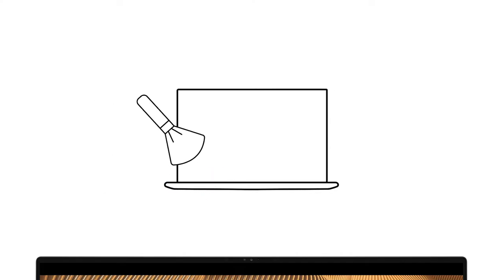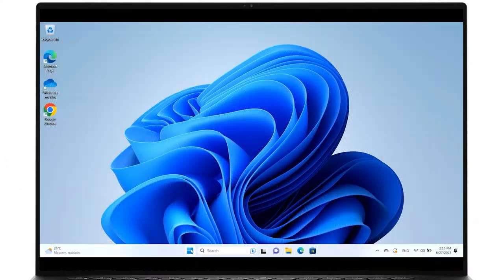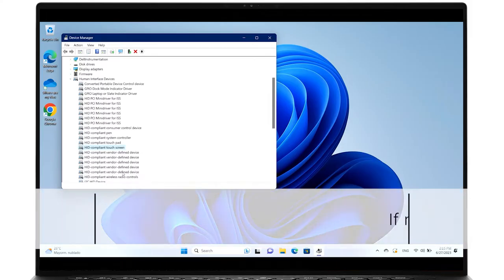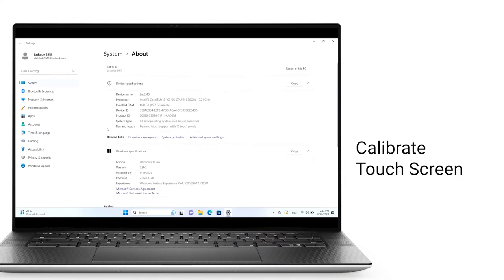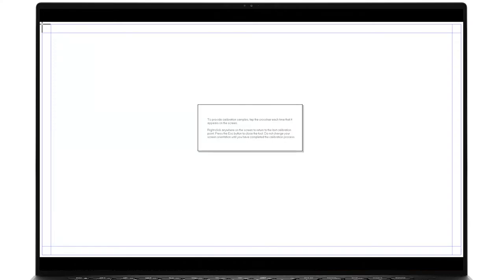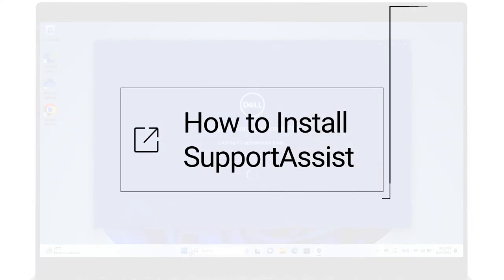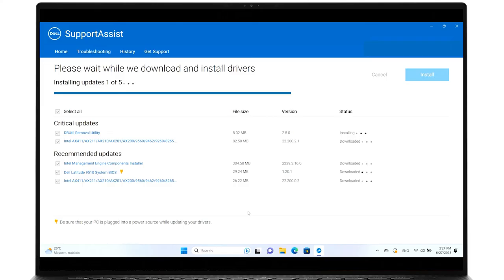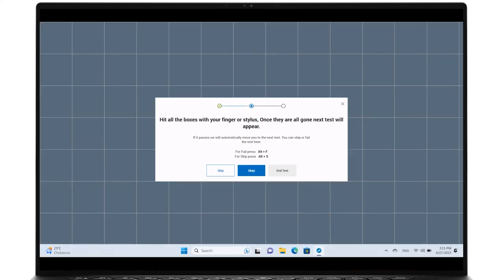How to Troubleshoot Touch Screen Not Working | Windows 11 (Official Dell Tech Support)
How to Troubleshoot Touch Screen Not Working | Windows 11: Resolve touch panel issues if you’re experiencing touch screen issues (loss of sensitivity, erratic clicks, or perhaps no response at all), with your laptop touch screen, or other touch screen monitor, try these resolutions to get your touchscreen back to its proper functioning state.

00:00 Introduction | Troubleshooting Touch Screen
00:06 Clean Touch Screen
00:43 Enable Touch Screen
01:10 Confirm Touch Screen
01:34 Calibrate Touch Screen
02:19 Update Touch Screen Drivers
02:58 Touch Screen Troubleshooter